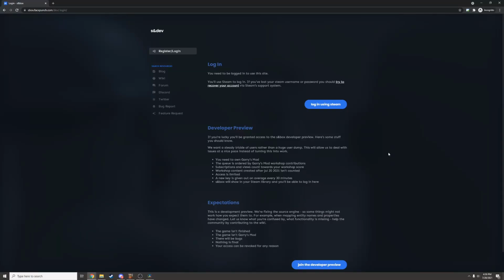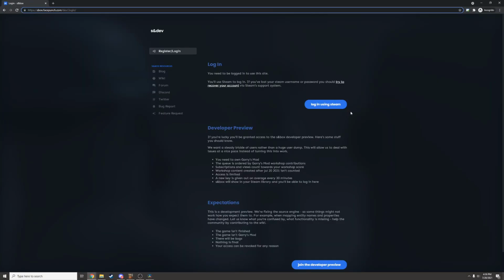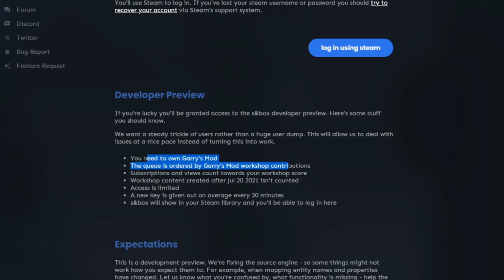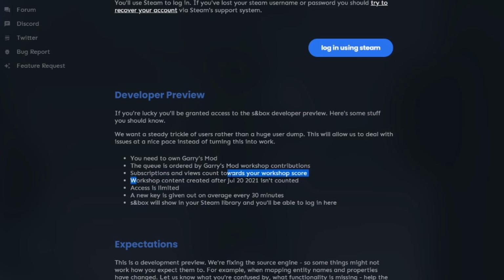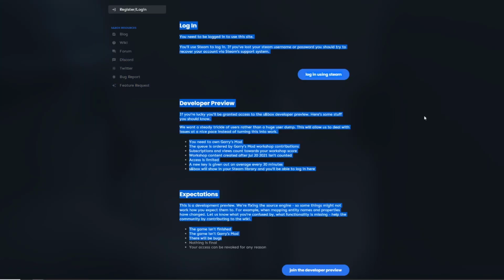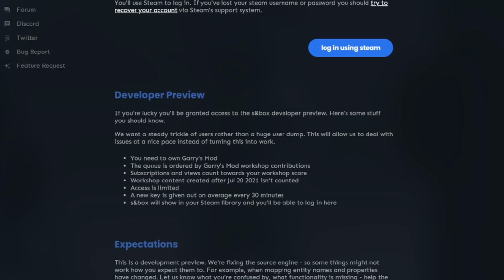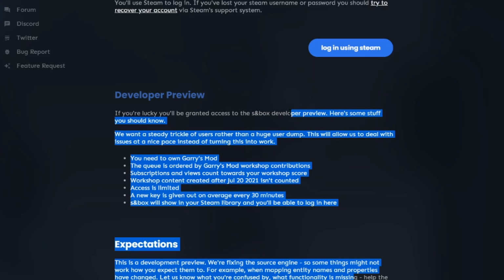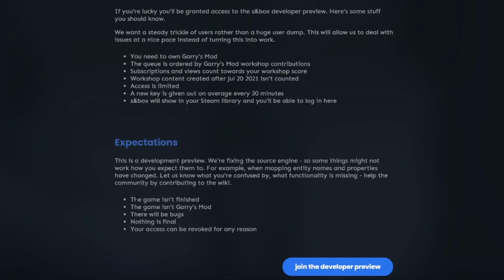(Outdated) How does the new S&box Beta work?